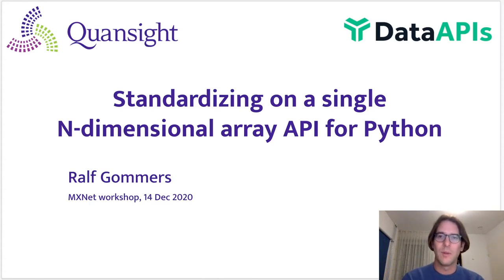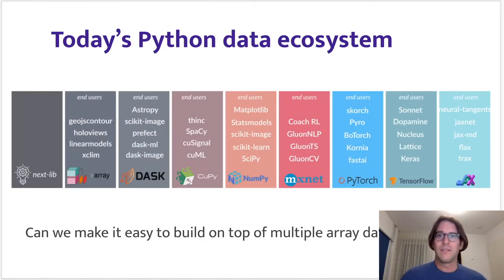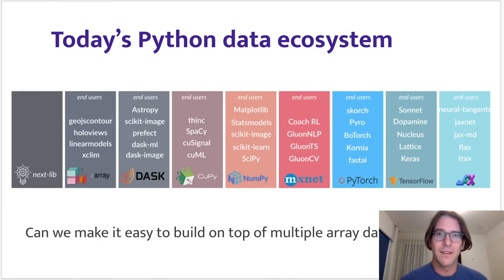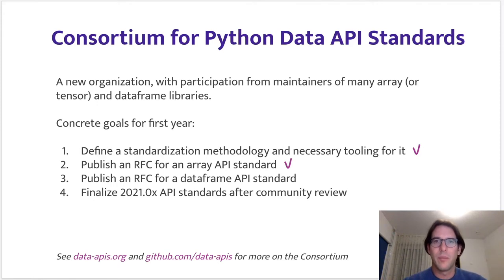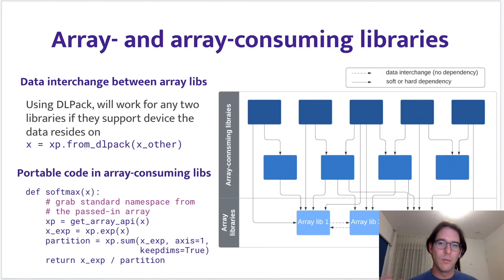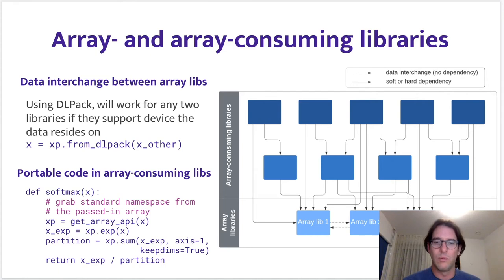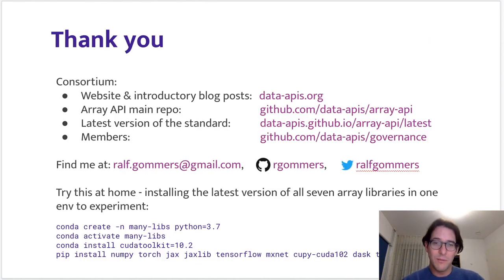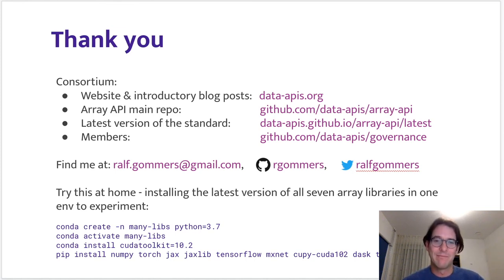Standardizing on a single N-dimensional array API for Python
Ralf Gommers, Director @ Quansight Labs

Numerical computing and deep learning libraries for Python all offer array
(or tensor) data structures and associated compute functionality with
similar APIs. There are many subtle differences however, making it hard for
users to migrate from one library to another, or for library authors to
write code that supports multiple array libraries. The Consortium for
Python Data API Standards just released a first
version of its array API standard - which aims to address these issues -
for community review.

In this talk, we will start with an overview of the full API surface, and
then focus on some of the key choices made, such as dtype casting rules and
which mutability features are supported. Finally we will look at how this
new API aligns with the current MXNet API.